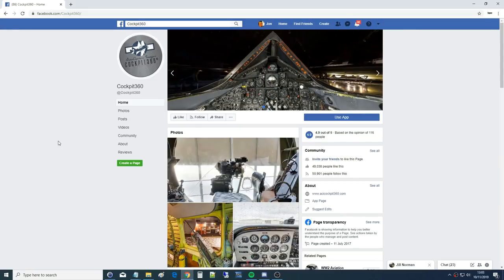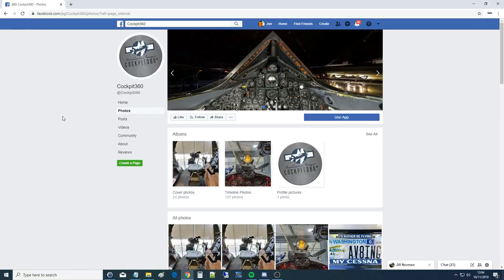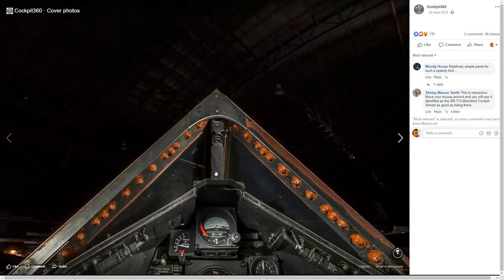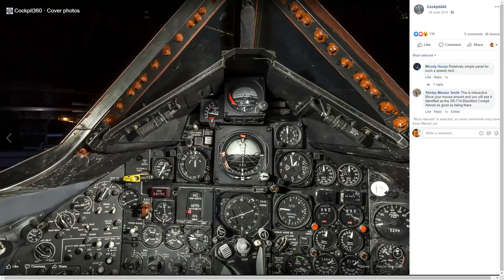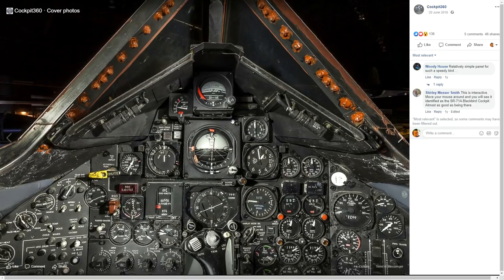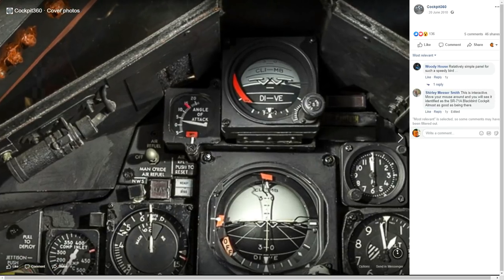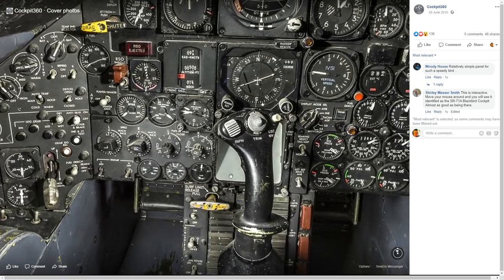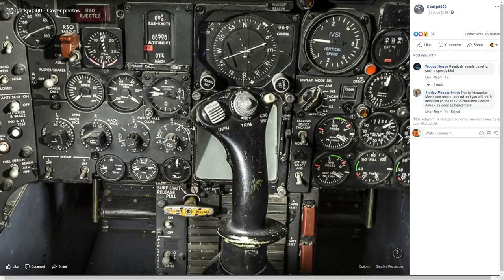Discussion: Cockpit 360 (SR-71, NF-16A, Mig-29, Tornado, Mig-23)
0:00 Overview
1:13 SR-71
37:49 NF-16A
50:05 Mig-29
52:03 Tornado
59:07 Mig-23